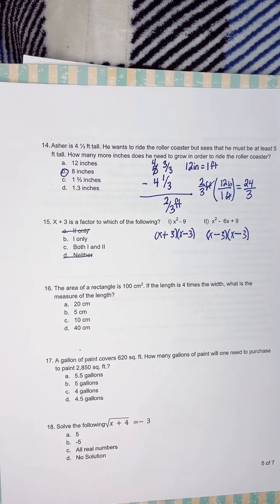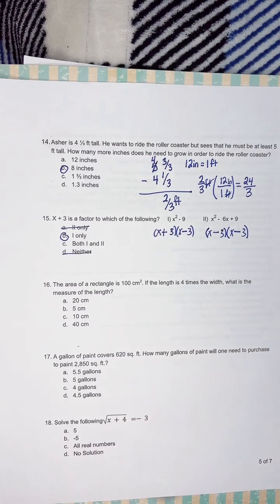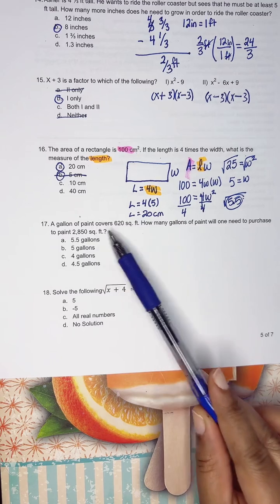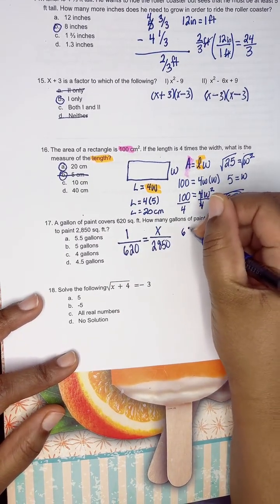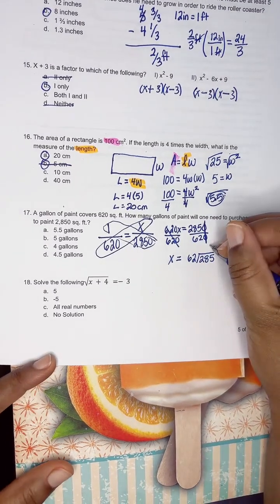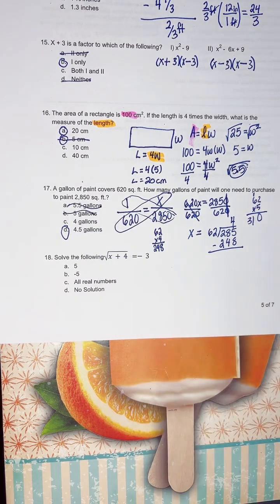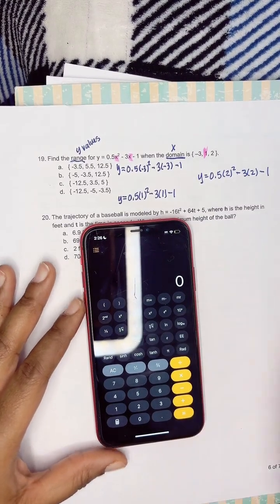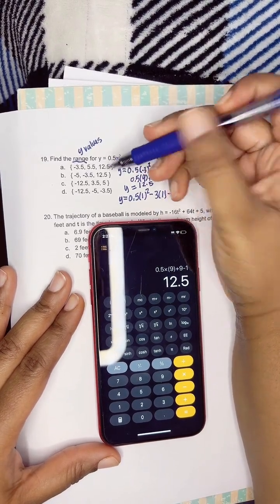ASVAB MATH -ARITHMETRIC REASONING Practice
To help people improve their Asvab math test.